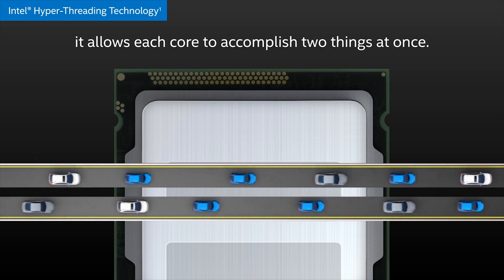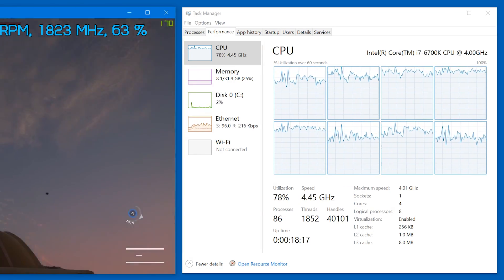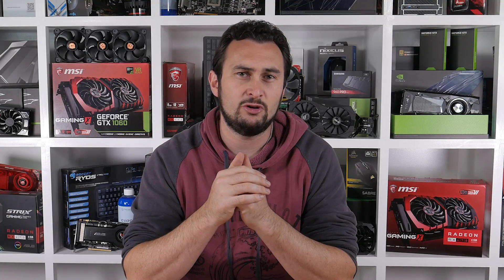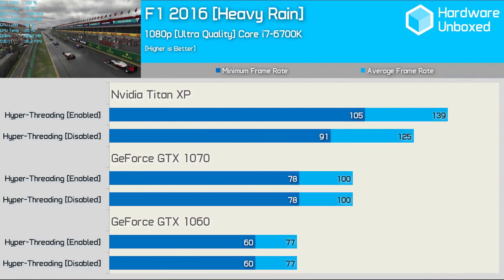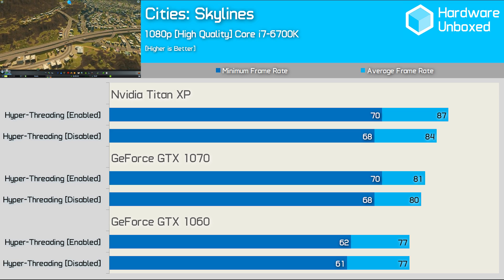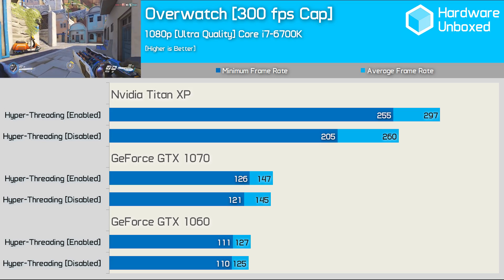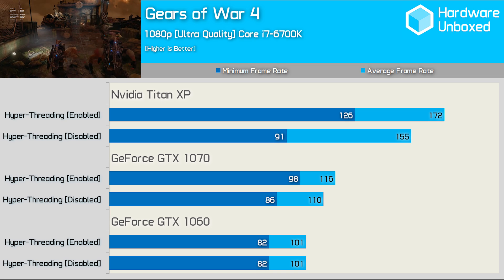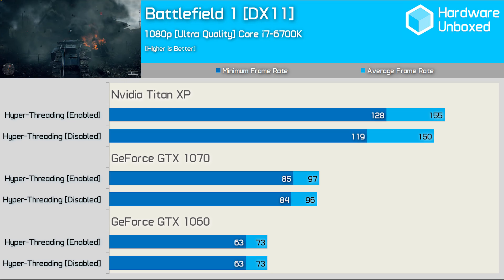Intel Hyper Threading, Do Gamers Need It?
Check GPU prices now:
Radeon RX 470 4GB
Radeon RX 460 4GB
GeForce GTX 1050 Ti 4GB
Radeon RX 460 2GB
GeForce GTX 1050 2GB

Check out the written version here:

VIDEO INDEX
0:00 - Intro
0:17 - Core i7 cores
0:32 - Kaysh, deal!
0:54 - What is Hyper Threading?
1:39 - Games using more threads
2:10 - Gamers & their CPU
2:23 - Test system used
2:58 - Quality settings
3:20 - F1 2016
3:55 - Cities Skylines
4:18 - Overwatch
4:49 - Total War: Warhammer
5:02 - Civilization VI
5:21 - Gears of War 4
5:51 - Battlefield 1
6:14 - Discussing the results
6:27 - Reson for skipping Core i5
6:56 - Core i7, worth it for gamers?
7:57 - Over to you guys!
8:17 - Outro